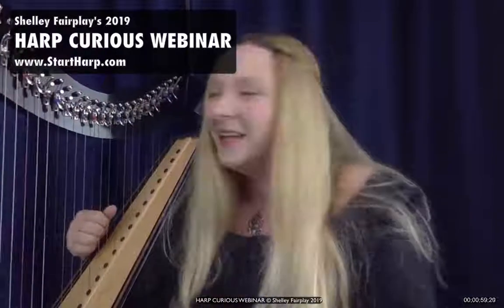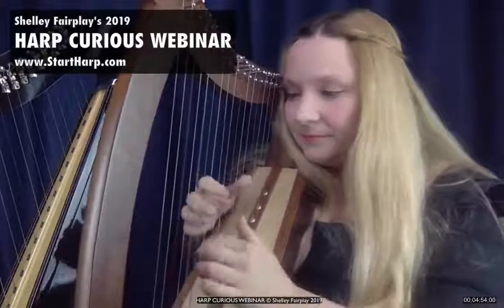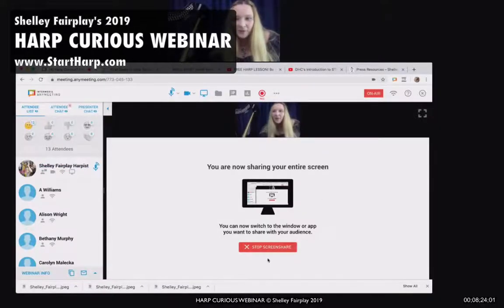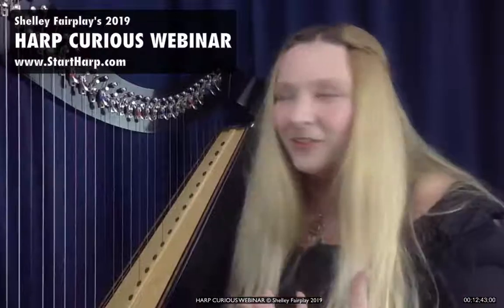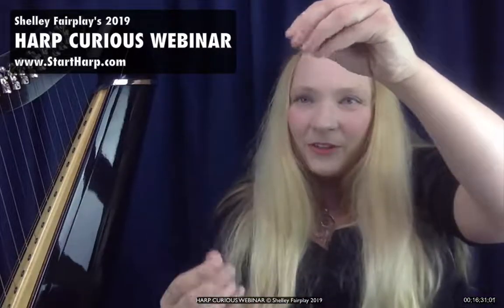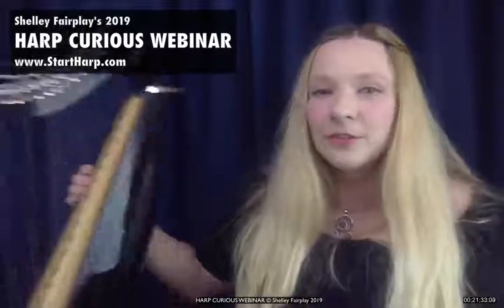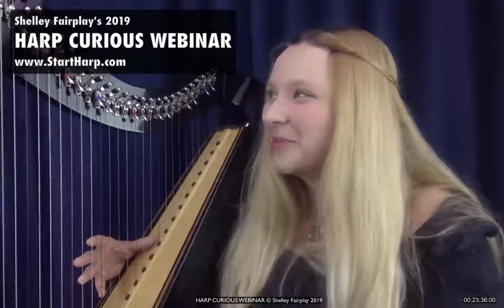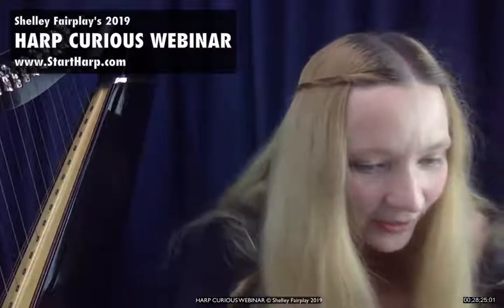Harp Questions Answered in 'Harp Curious' Webinar with Shelley Fairplay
Are you Harp Curious?
Curious about all the different types of harps?
Curious about the different string types?
Curious about why people play the harp?
Curious about the ways to learn e.g. in groups, one to one, online?
Curious about how best to look after a harp?
Curious about where to get a harp?
Curious about who you can play a harp with?
Curious about anything else harp related and want to ask a harpist?
If you thought YES to any of the above then you sound "Harp Curious"!

Here is my FREE "Harp Curious" WEBINAR for information on different types of harps, how to learn, look after, find and share the harp!